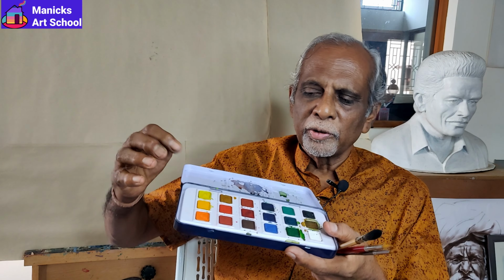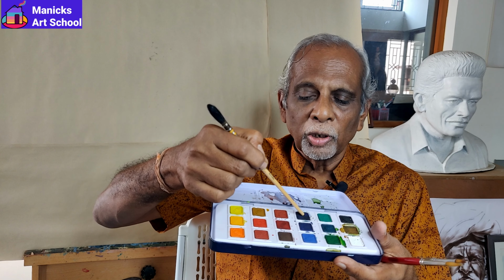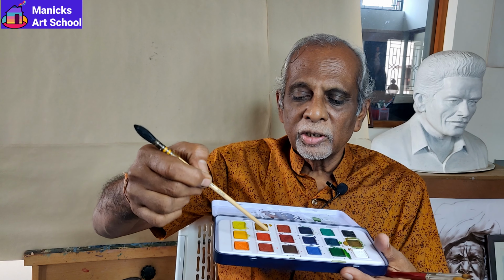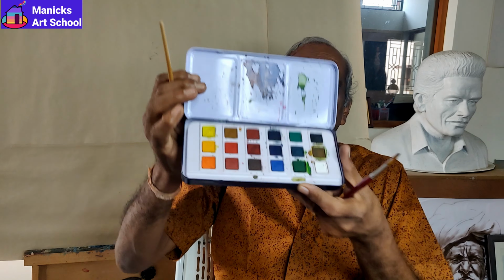Ep 12 : Still life watercolor demo - Red bananas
A bunch of Red bananas painted in water colors .
colours used are vermillion, scarler, burnt sienna, crimson, burnt umber and, cobalt blue.
Paper used: Buff board